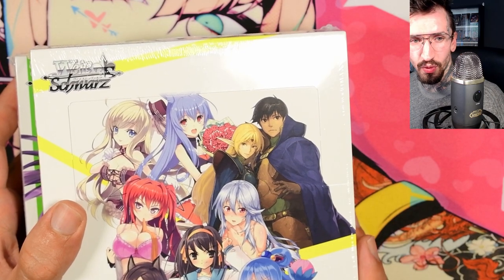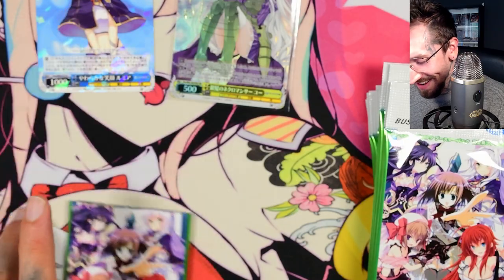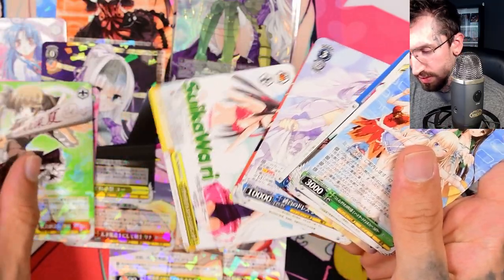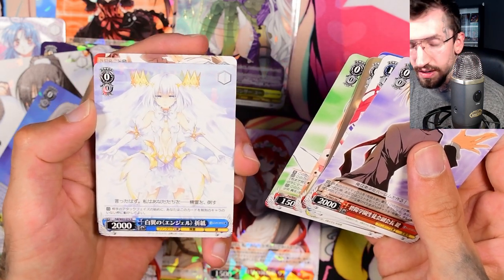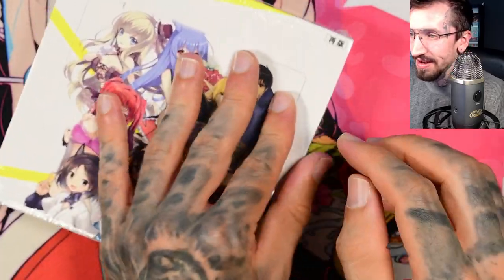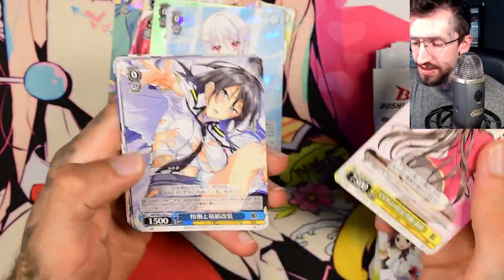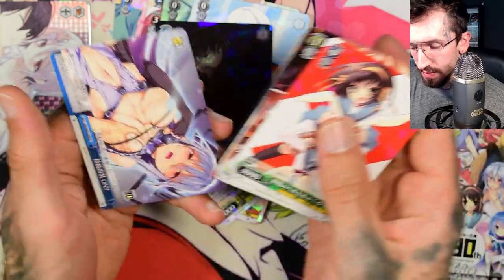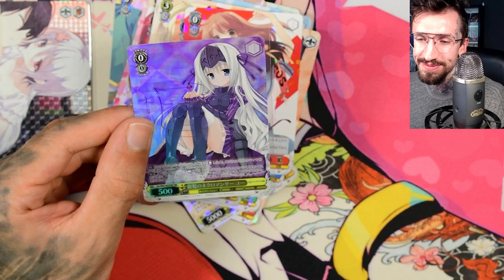The curse is broken?! Weiss Schwarz Fujimi Fantasia Bunko Kadokawa Sneaker Bunko unboxing